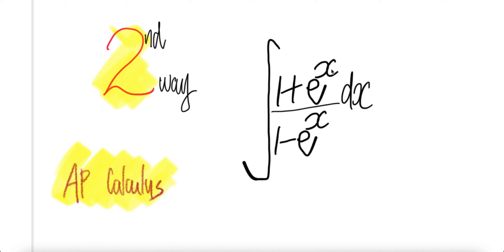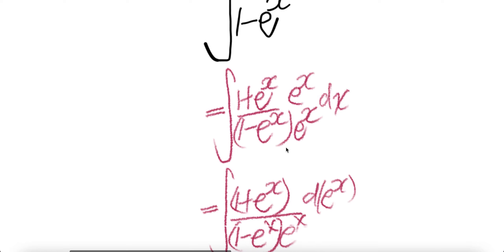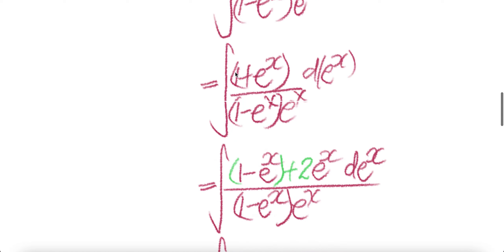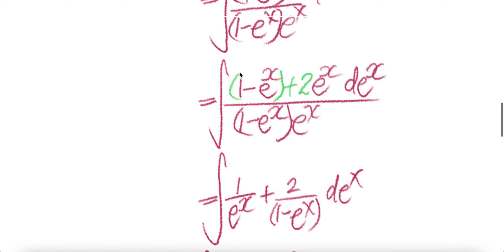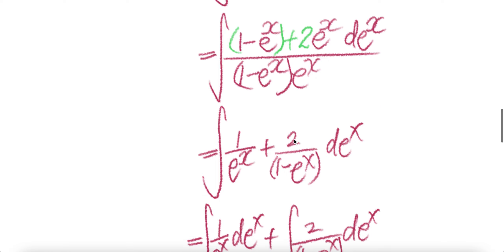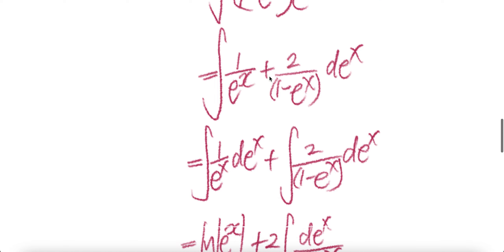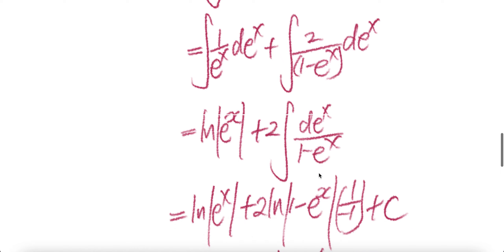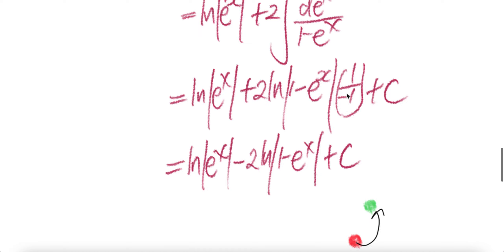AP Calculus: 2nd/4 ways exp integral ∫(1+e^x)/(1-e^x) dx withOUT u-sub